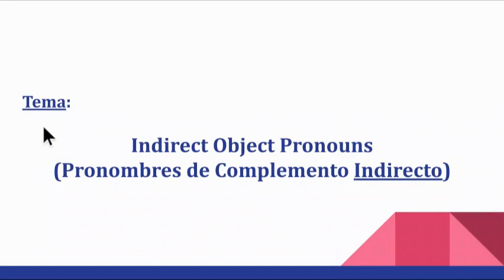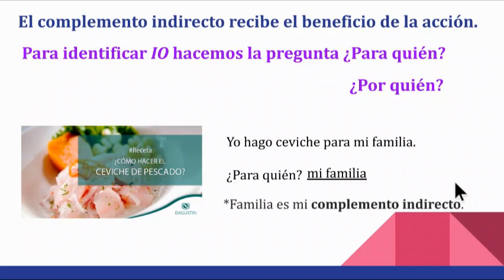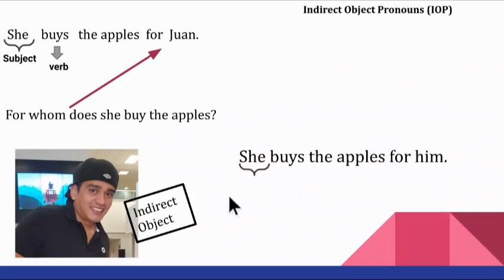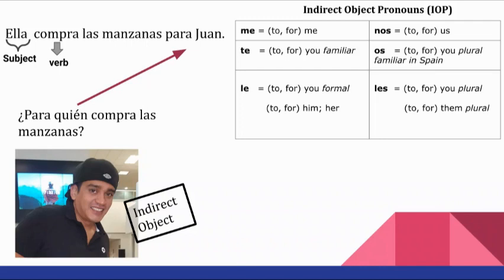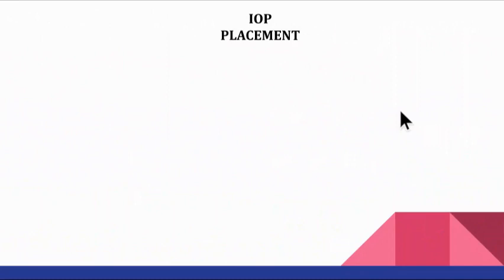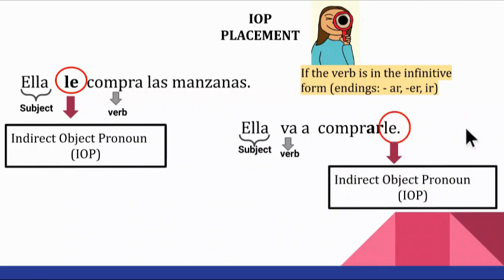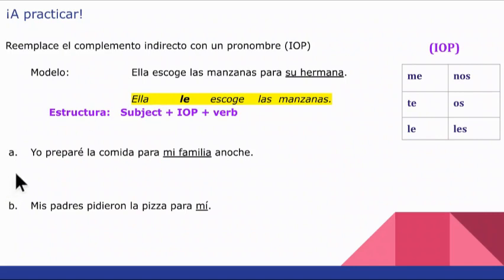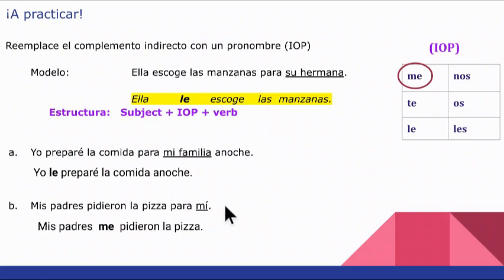Indirect Object Pronoun